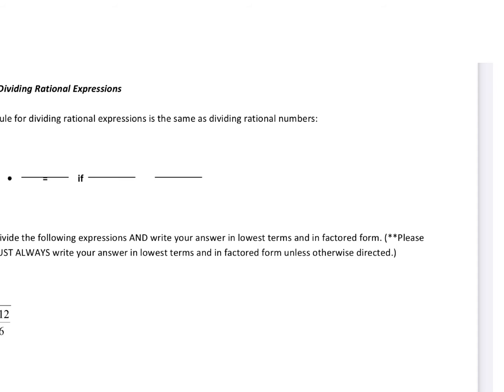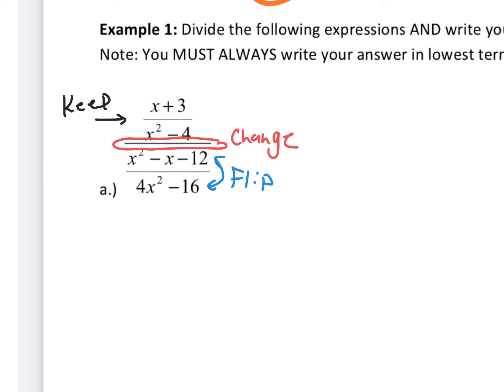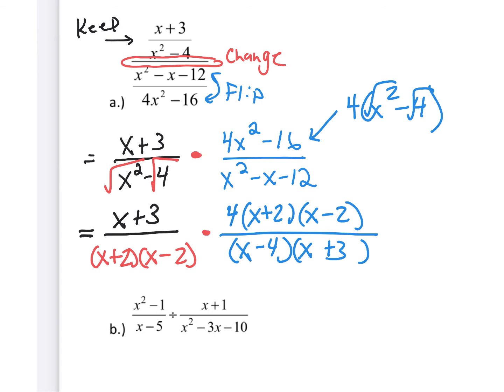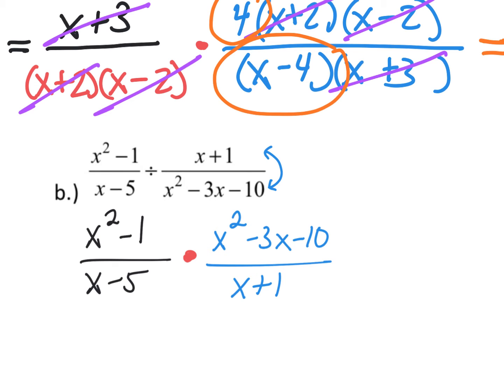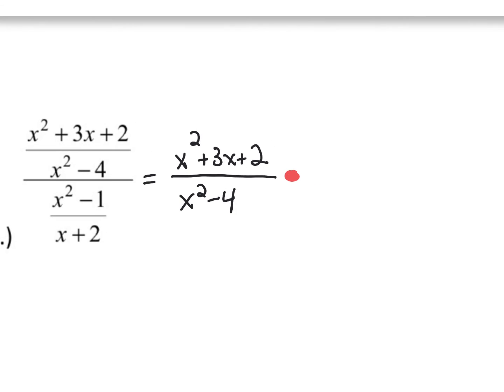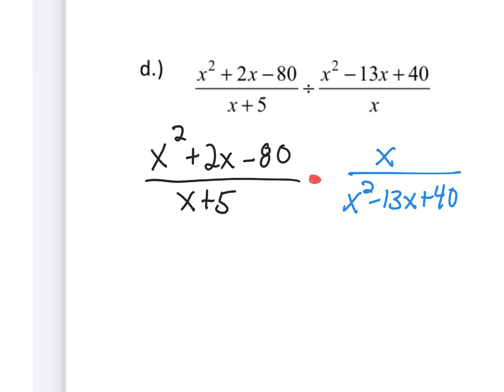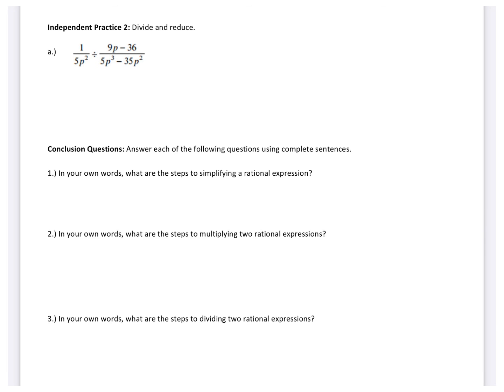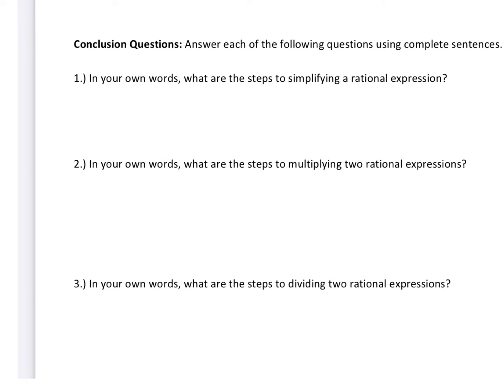P5 (Part 2) Multiplying and Dividing Rationals (Day 2)